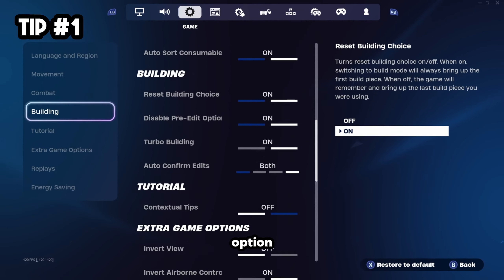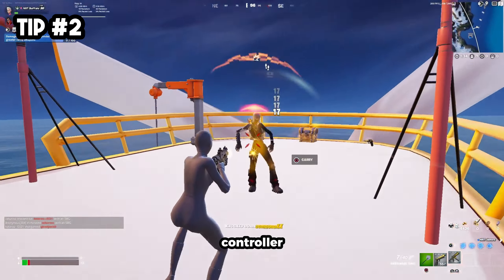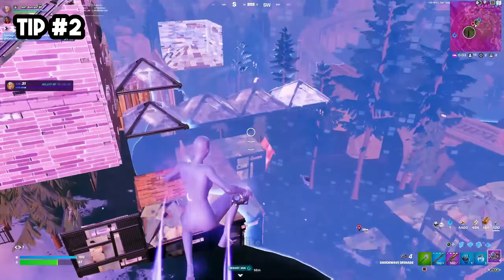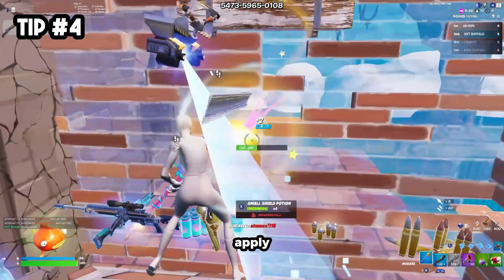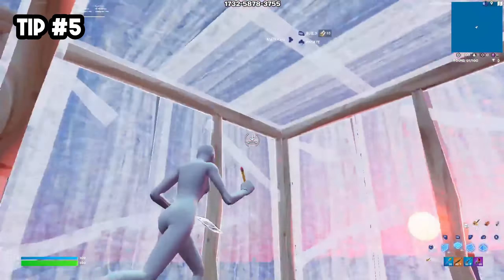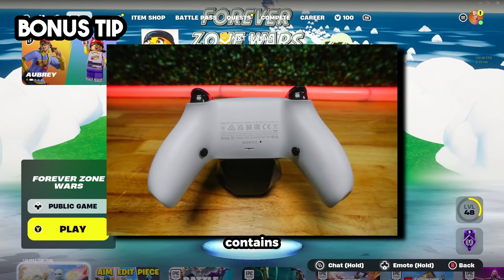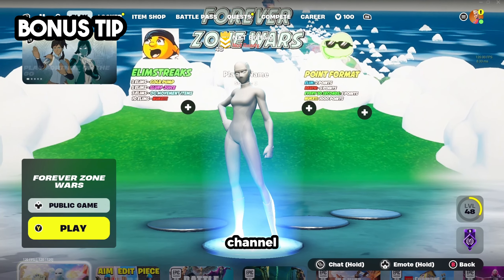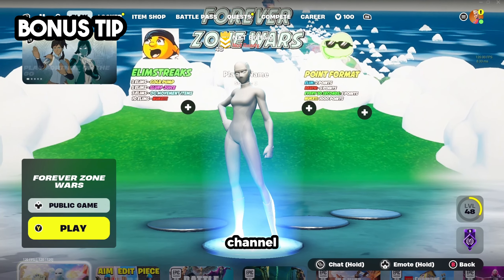5 FASTEST Ways To Improve On Controller!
🔵GearUP Booster🔵

0:00 Intro
0:22 Tip 1
1:54 Tip 2
3:07 Tip 3
4:22 Tip 4
6:05 Tip 5
6:46 Bonus Tip
7:35 Outro